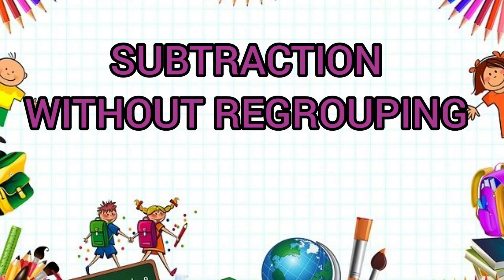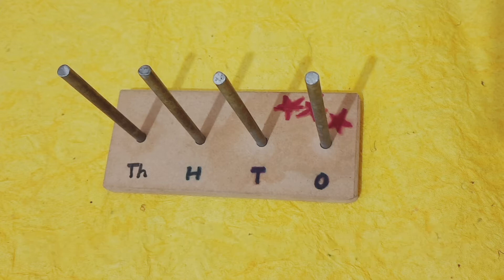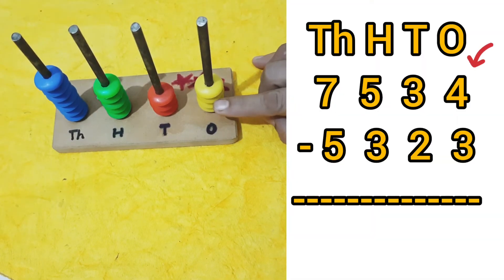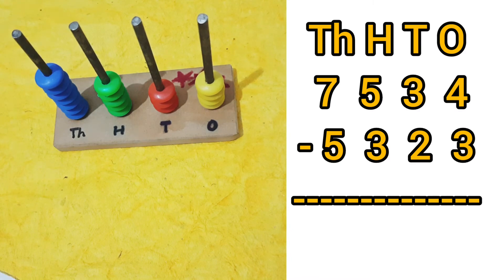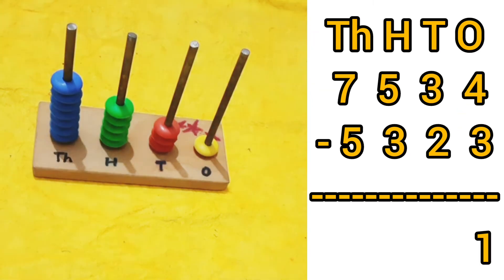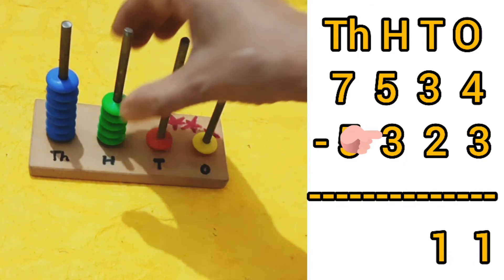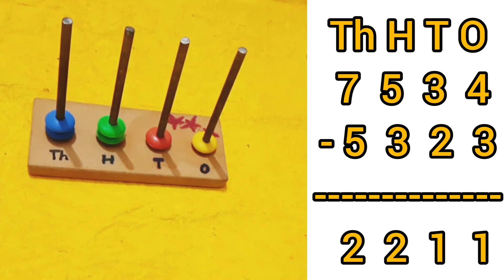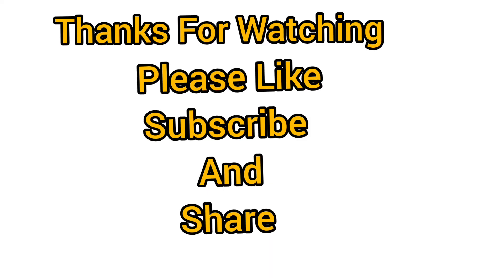SUBTRACTION OF 4-DIGIT NUMBERS WITH ABACUS, WITHOUT REGROUPING